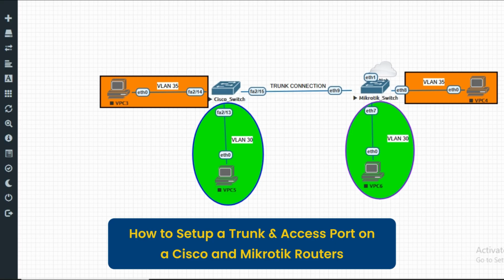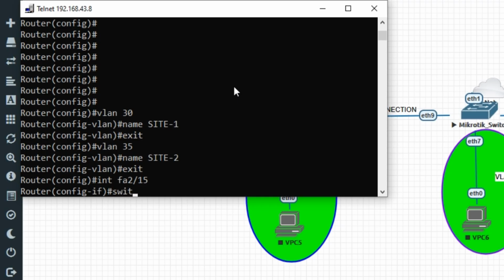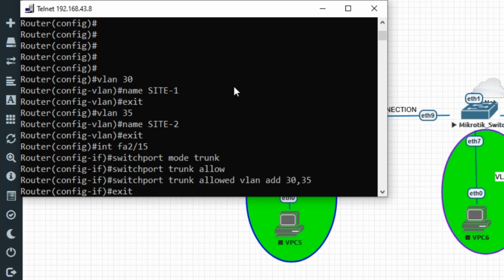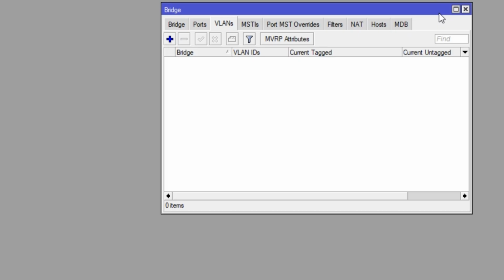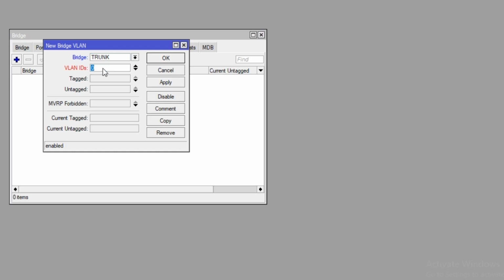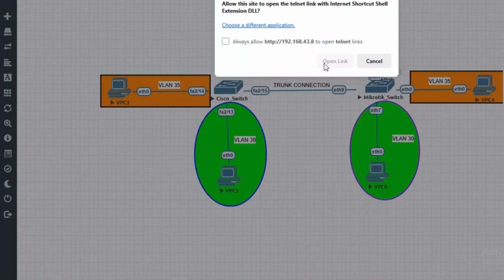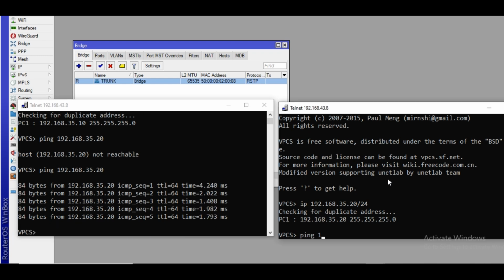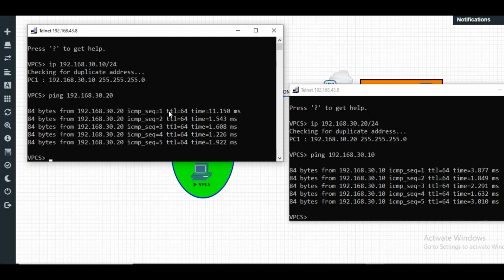Connect Cisco and MikroTik on the same VLAN (interop guide)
Want to connect your Cisco and MikroTik networks using VLANs? In this video, we’ll show you how to configure VLANs so they talk smoothly across both platforms! From trunk ports to VLAN IDs, we’ll bridge the gap and make sure everything just works.

Have any questions or need further clarification? Happy networking!